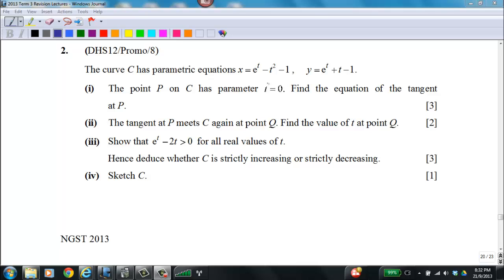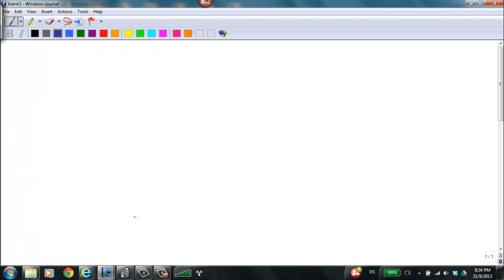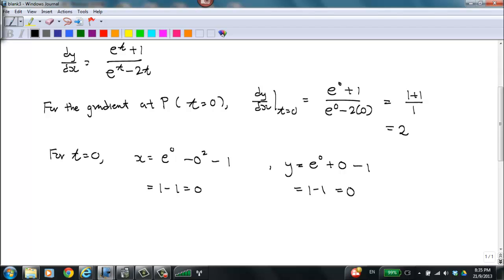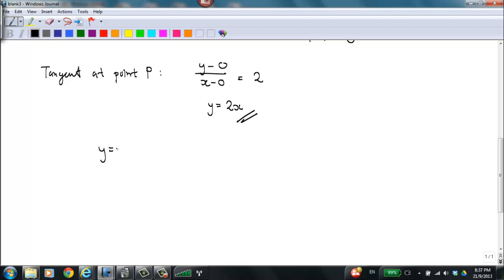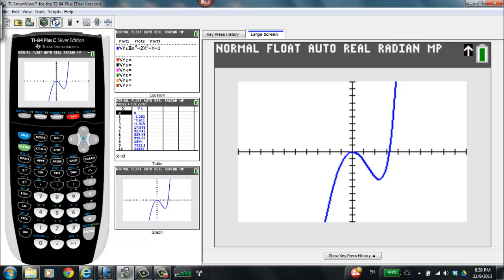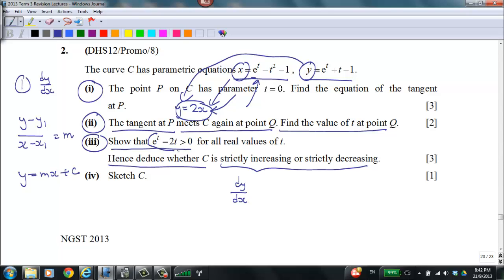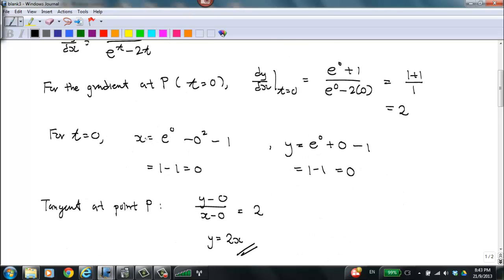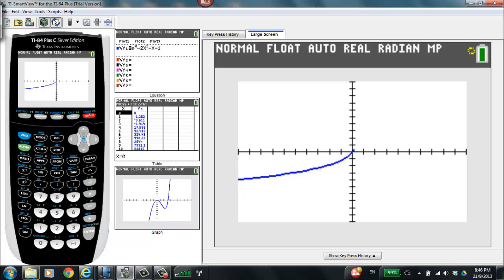Differentiation Application II Q2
Differentiation and its Application II Qn 2